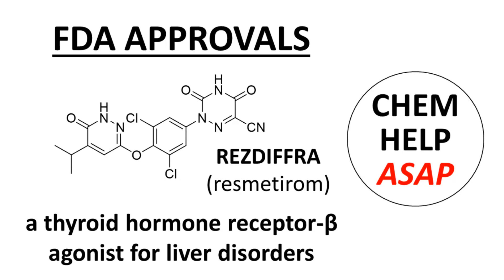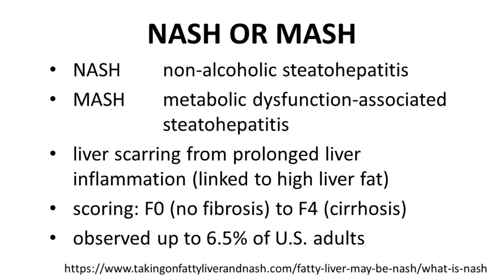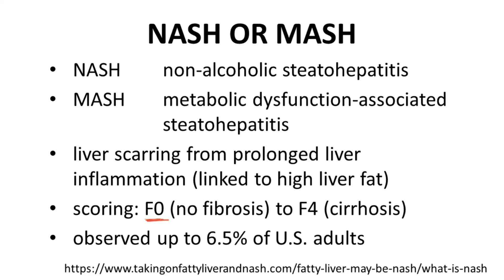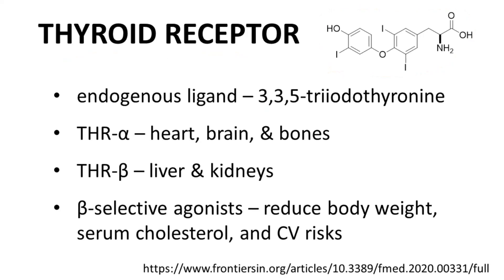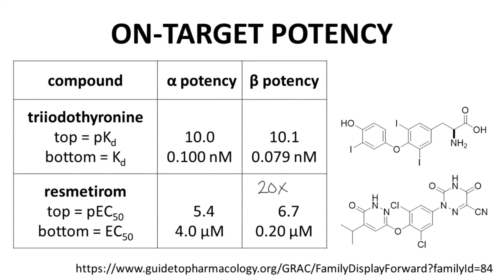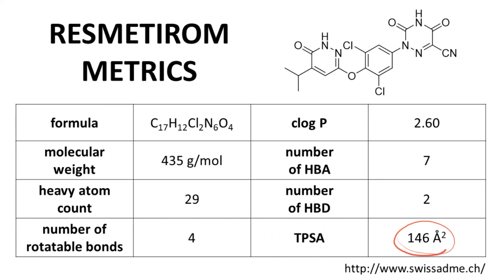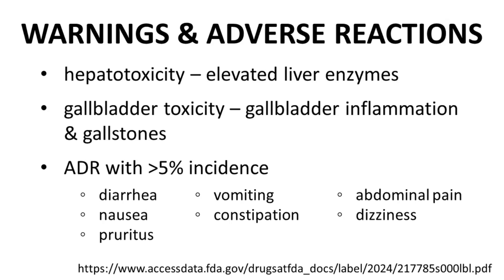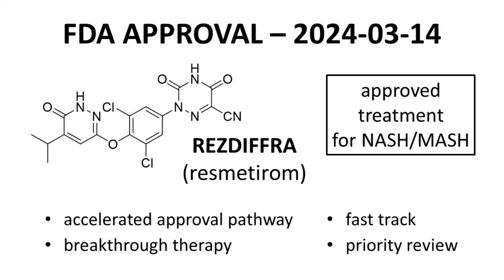FDA approval of REZDIFFRA (resmetirom) for NASH/MASH treatment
This video describes the approval of REZDIFFRA, which contains resmetirom as its active pharmaceutical ingredient.  REZDIFFRA is approved for treatment of liver fibrosis due to NASH (non-alcoholic steatohepatits) or MASH (metabolic dysfunction-associated steatohepatits).  REZDIFFRA was approved by the U.S. FDA on March 14, 2024.  Resmetirom's mechanism of action is as a thyroid receptor-beta agonist with selectivity for the beta receptor over the alpha form.  Efficacy, ADME/PK, and key safety risks of REZDIFFRA are discussed.

This video was created for academic purposes.  The creator of the video has no financial stake in the drug sponsors or relationship with the FDA.